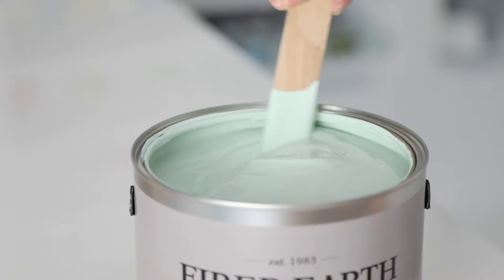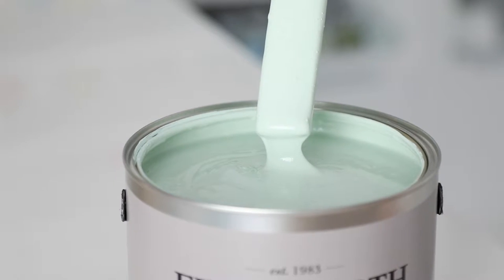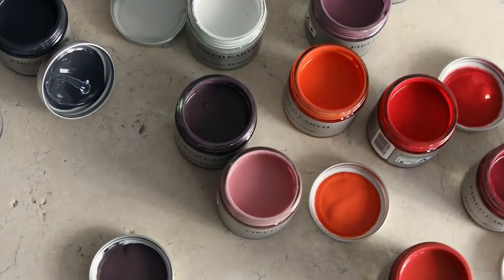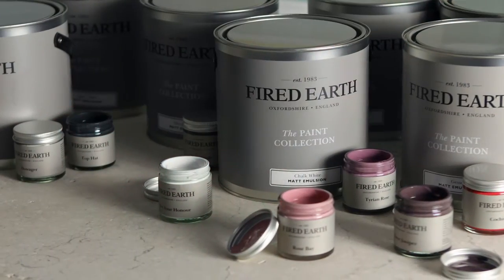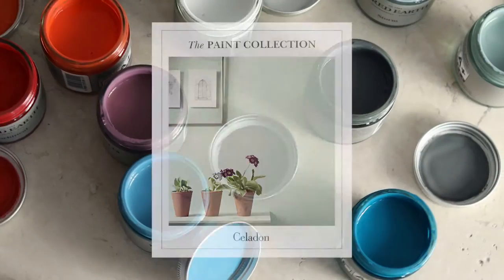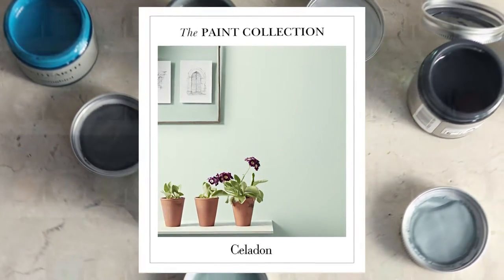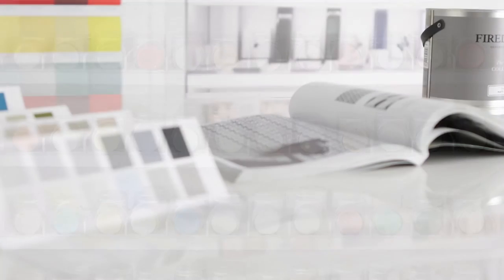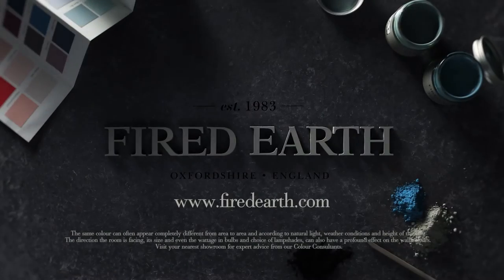Fired Earth Paint - Celadon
During the elemental process creating Chinese mi se porcelain, earthenware coated in a thin watery glaze was fired through the kilns flame to form a naturally harmonious, exquisitely calming tint, guileless